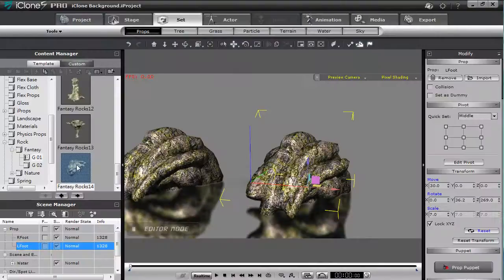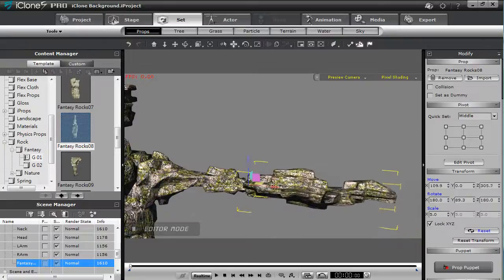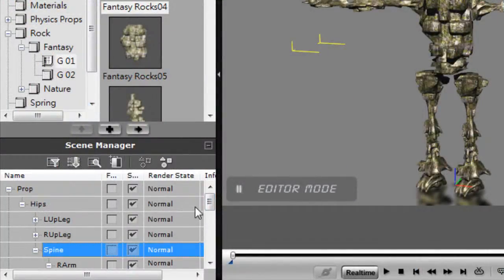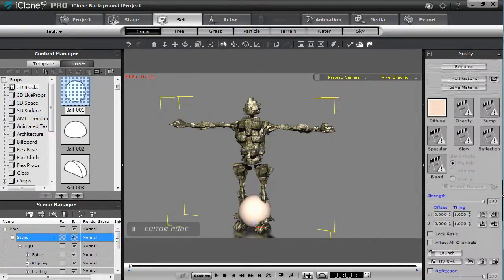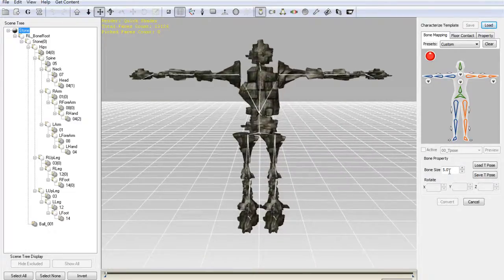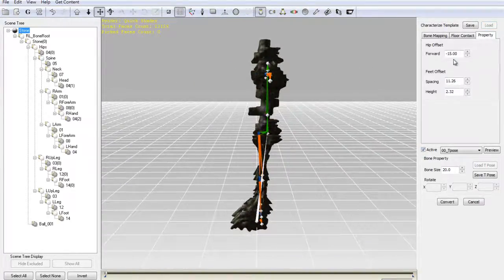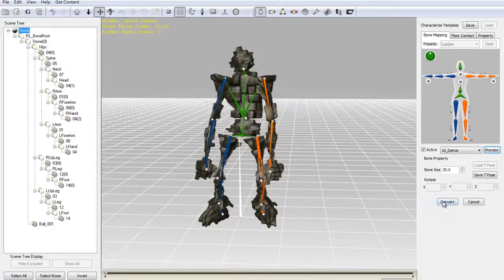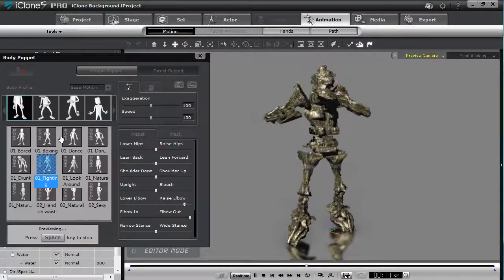3DXchange5 Tutorial - Converting an iClone Prop into a Character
With 3DXchange, not only can you import and export the most popular character model and motion formats, but you can also create your own character from scratch in iClone, rig it with bone mapping, and bring it to life with motions.  In this tutorial, you'll learn how to assemble your very own character from various iProps and bring it into 3DXchange in order to convert it to a non-standard character.